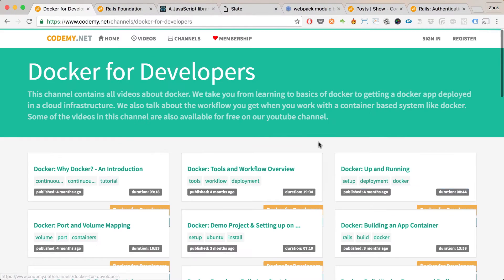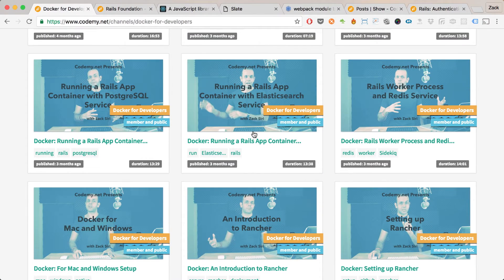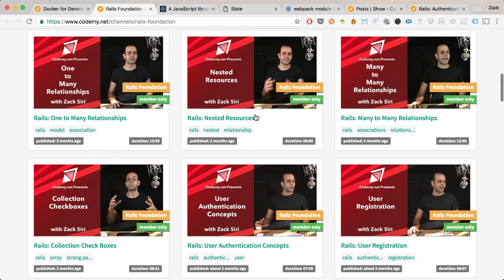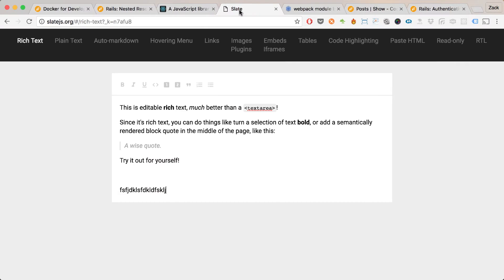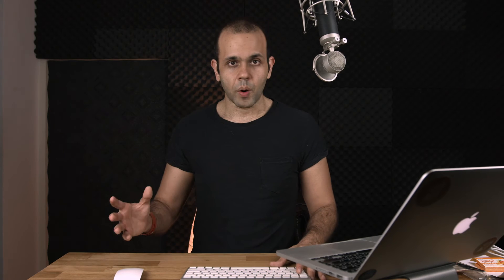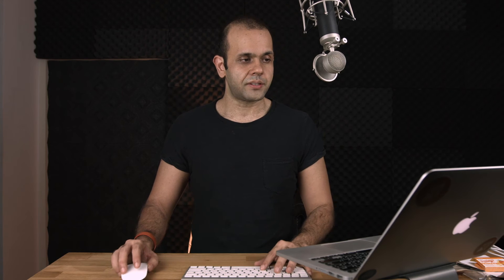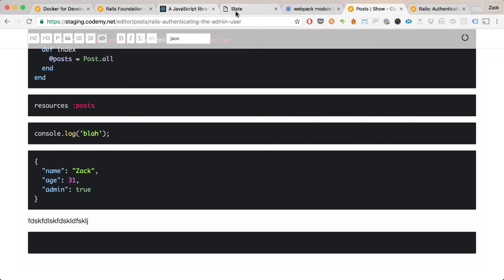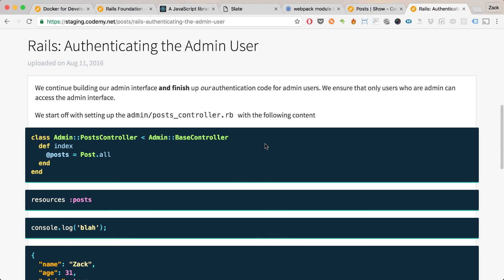Why / How I Learn New Technology - Lab Report [001]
In the first episode of the lab report I show you the research I've been working on for the past month. I dig into why I do research and how I develop solutions from my research.

As an example I will show you the solution I built using React / Webpack / Javascript, to solve a problem I have on Codemy.